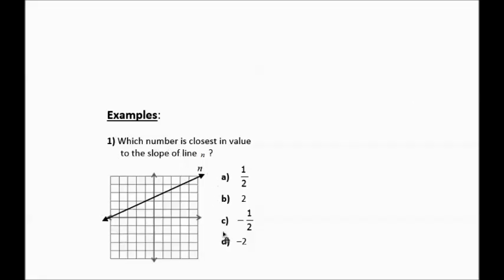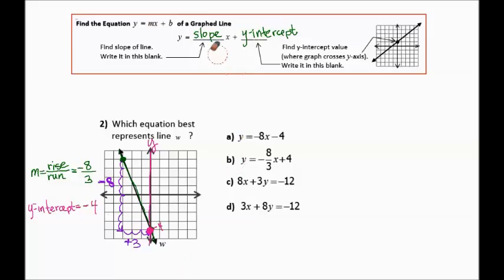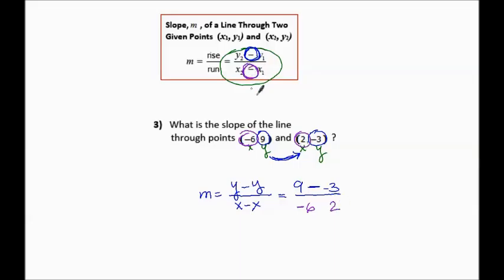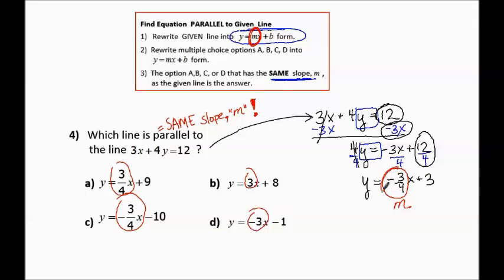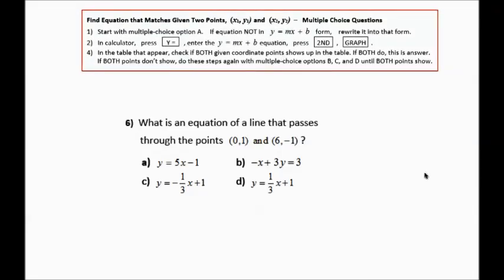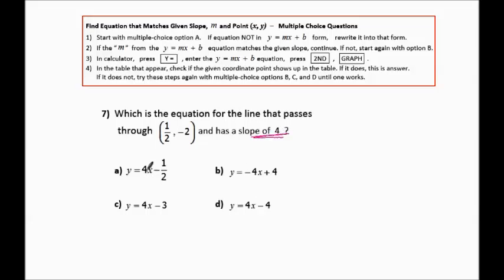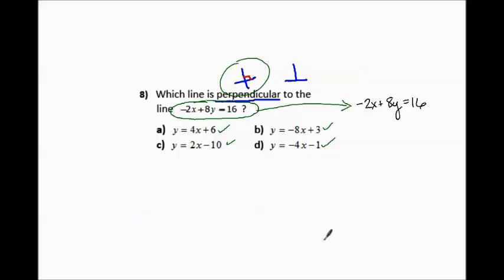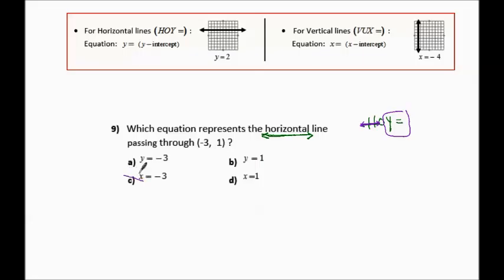Week 5 - Slope and Writing Equations